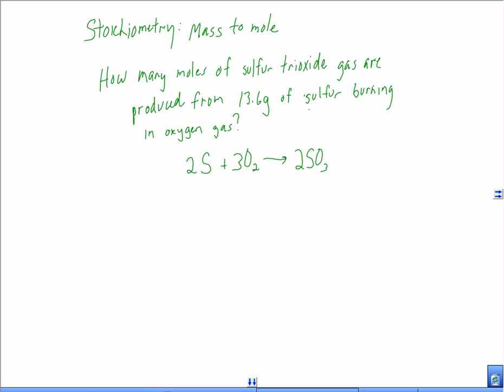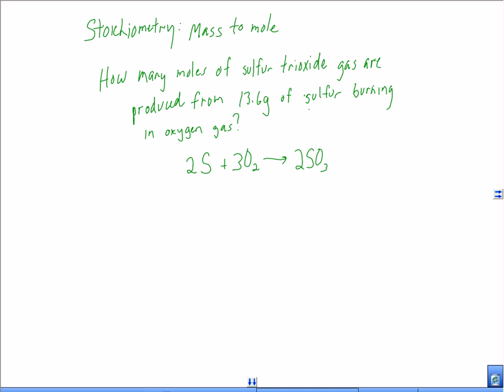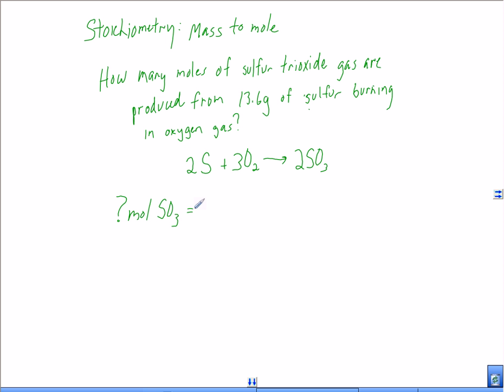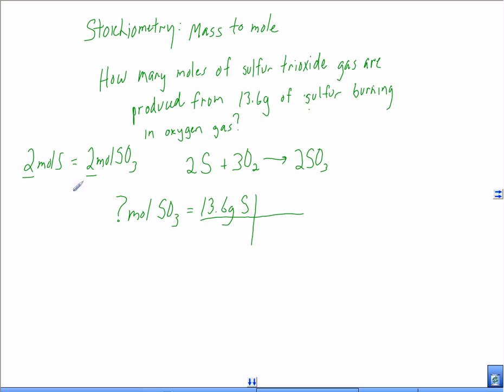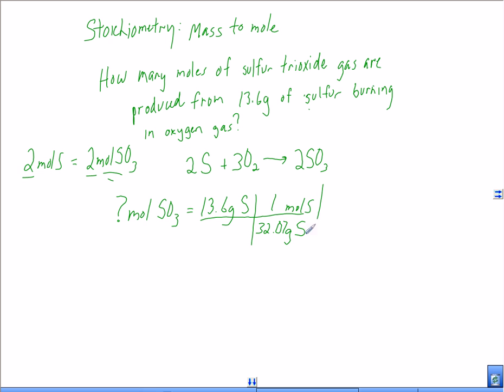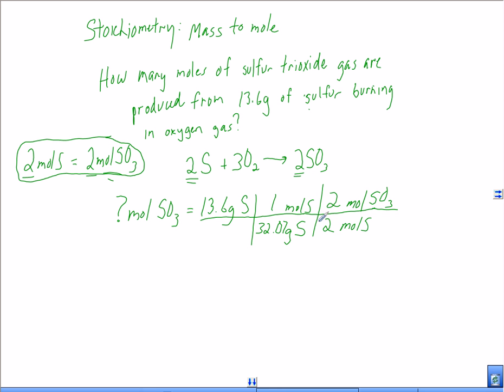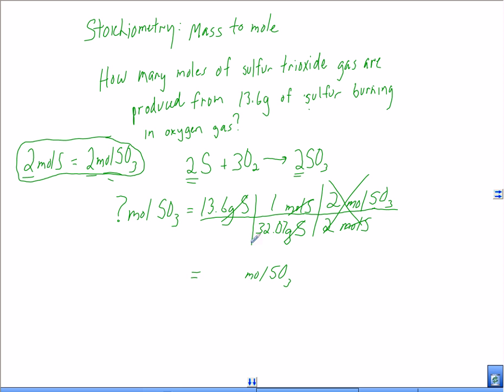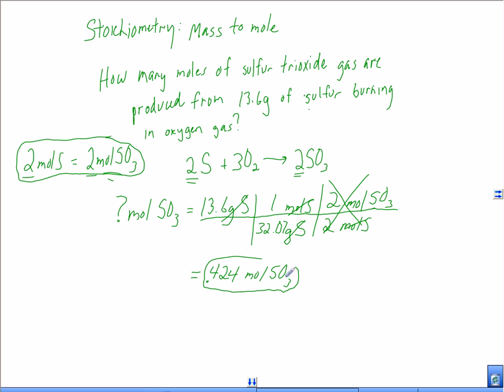Sample Problem 12 mass to mole Stoichiometry Problem.mp4